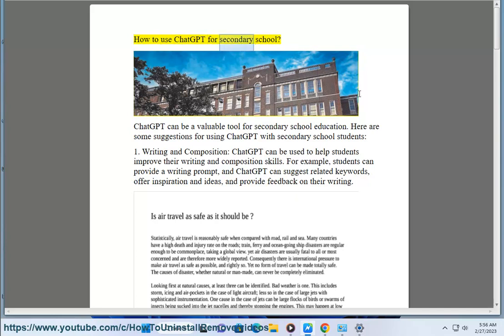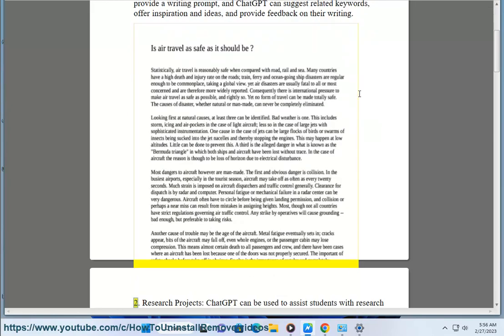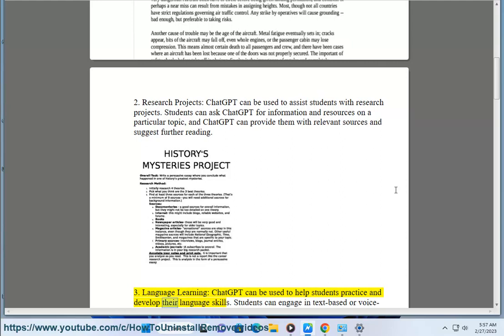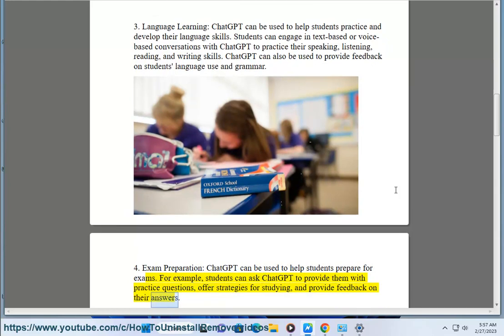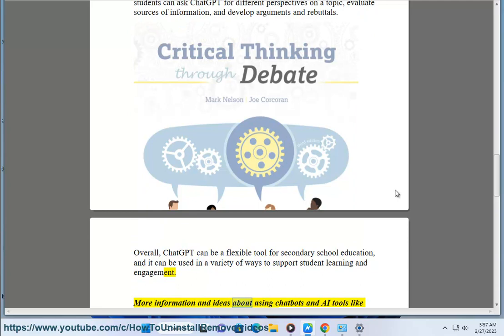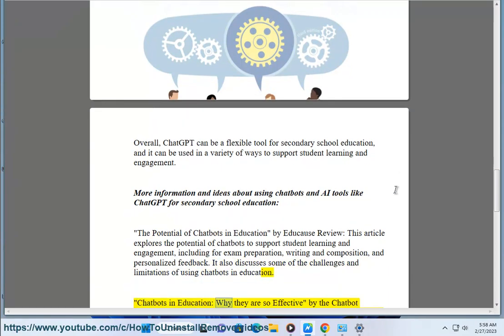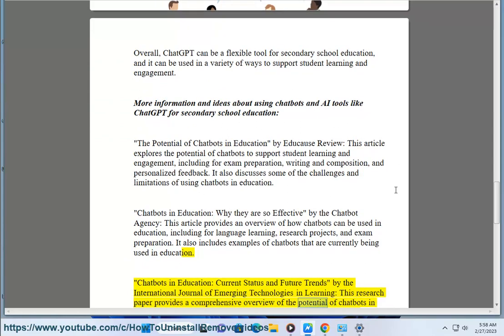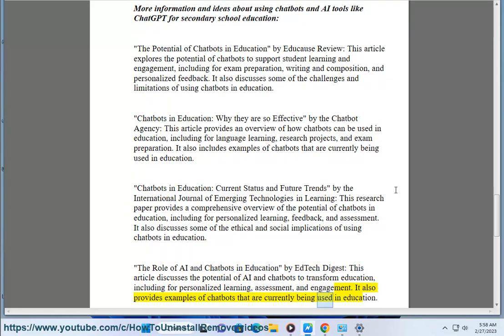Use ChatGPT for High School/Secondary School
Here's how to Use ChatGPT for High School/Secondary School.